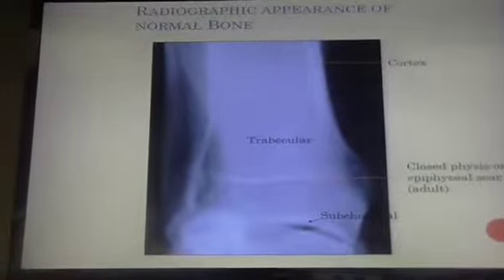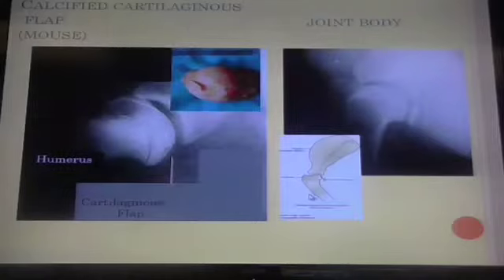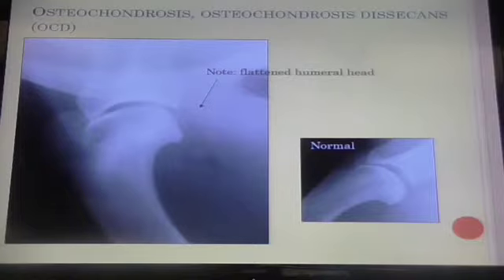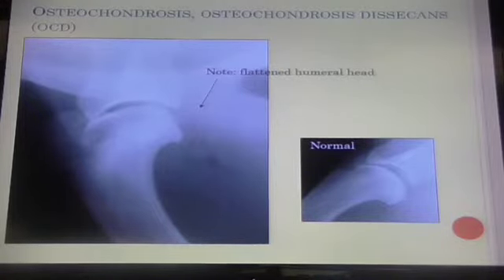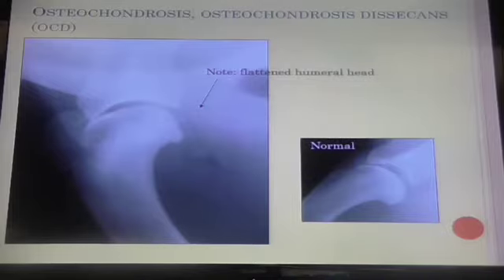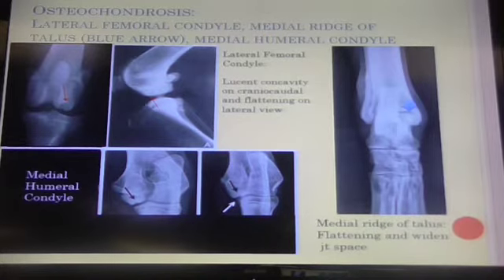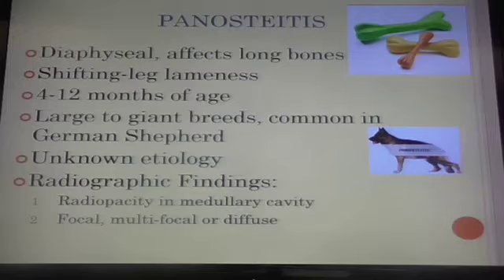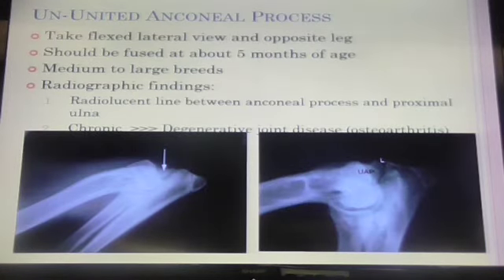Abnormal Musculoskeletal System 3